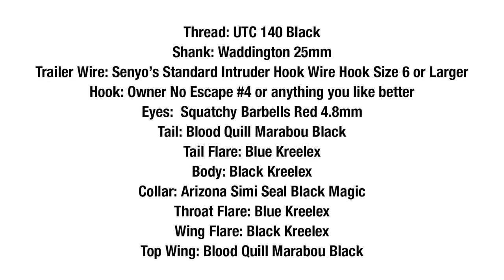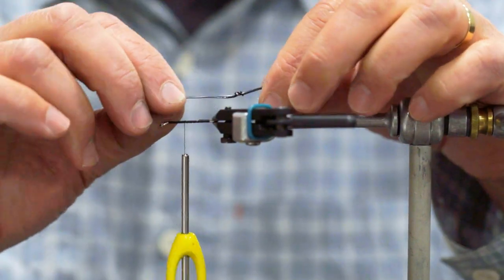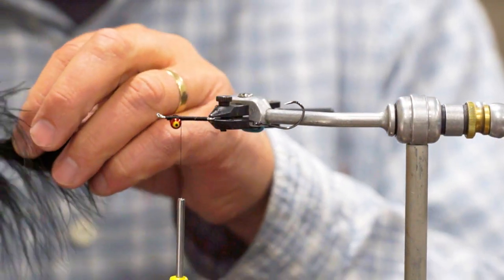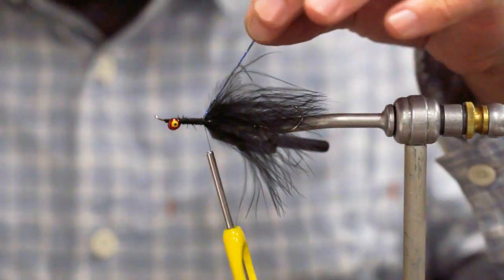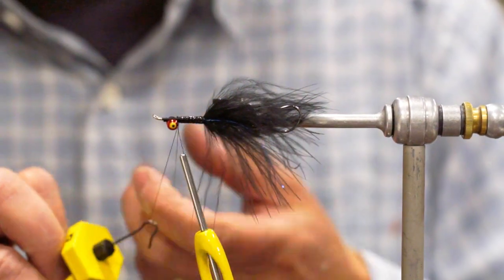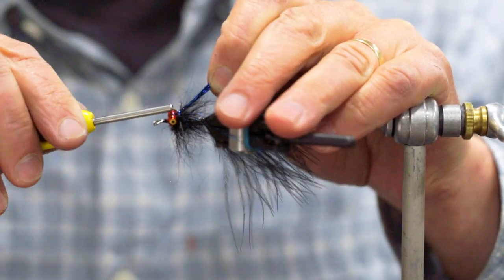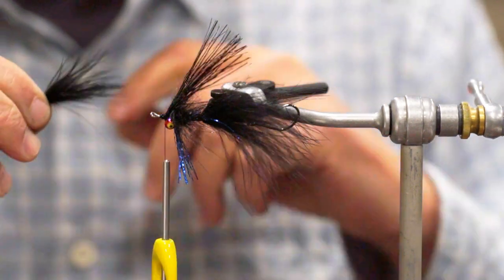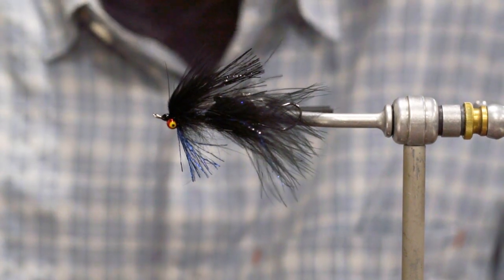Learn How to Tie the Flare-A-Bou Trout Spey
The Flare-A-Bou Trout Spey pattern is almost the same as my Flare-A-Bou jig version.  Both Jig hooks and shanks have their place in my arsenal.  One of the benefits of shanks is that the hook can be replaced if it gets dinged or if a different size or shape is desired.  I also like being able to choose a barbless or a barbed hook option.
Utilizing a shank also gives the angler the choice of setting the hook to ride point up or point down.  When I’m fishing deep, I like the hook up to avoid bottom contact.  If I am fishing high in the water column, and I know fish are coming up to take the fly, I like the point down, facing the fish.  In general, I like a jig hook for stripping or swinging average sized fish and the shank for swinging and targeting larger sized fish.
Finally, the shank version of this pattern just looks more elegant than the jigged version. Not that elegance matters, but it just feels right to swing it.

Trailer Wire: Senyo’s Standard Intruder Hook Wire Hook Size 6 or Larger (1060418)